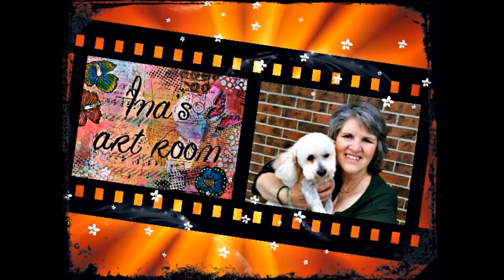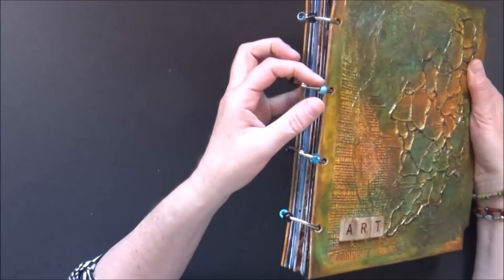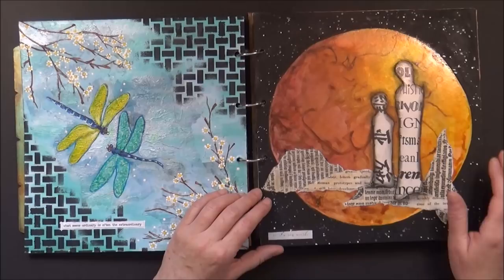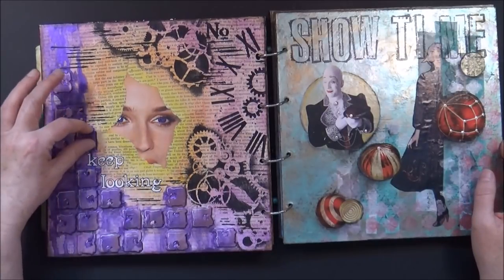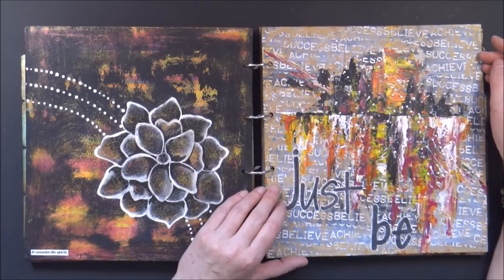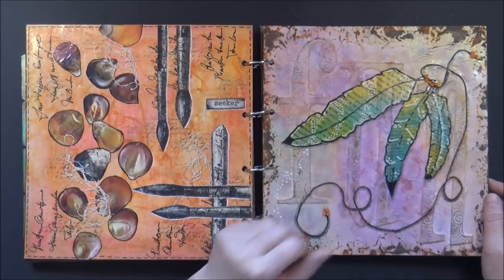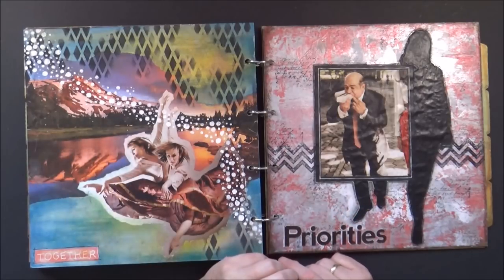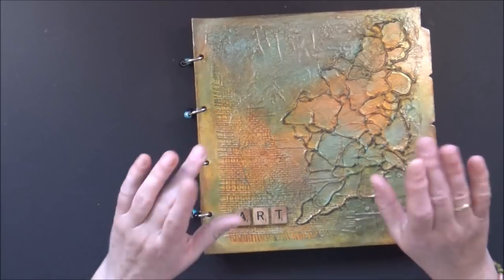16 Mixed Media Art Journal Pages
This is a flip through of my completed chipboard art journal. The making of some of these pages has been covered in my videos,but many are new.
The "Infinity "page was inspired by german artist Sabine Belz.